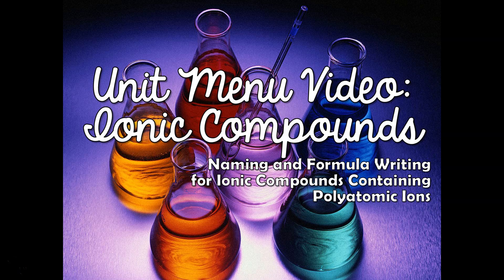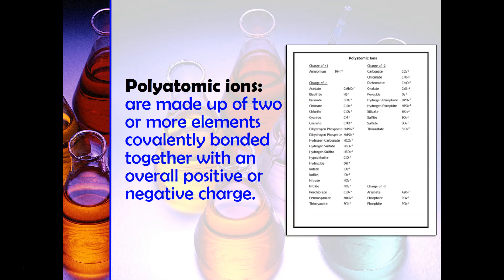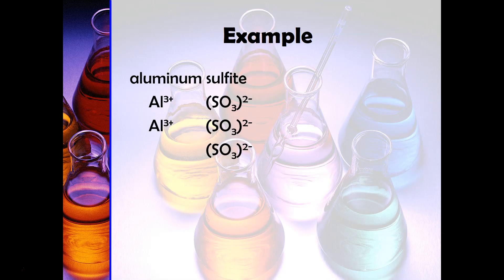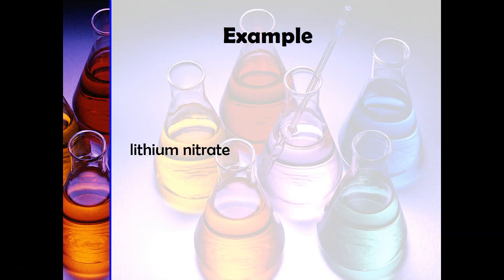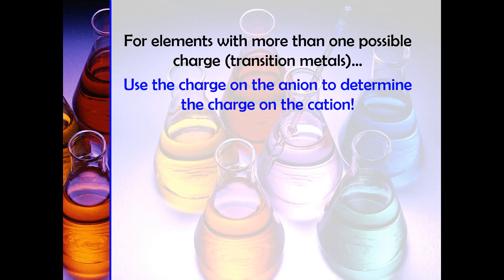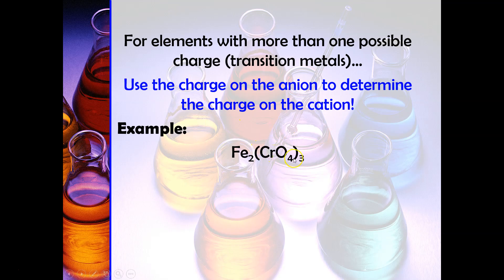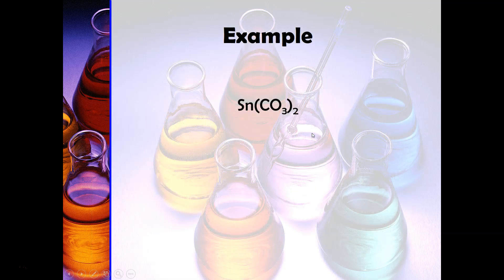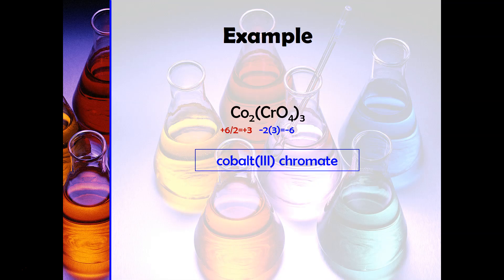Unit Menu: Ionic Compounds | Polyatomic Ions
MsRazz explains how to write formulas for compounds with polyatomic ions and determine the Roman Numeral for a transition metal.